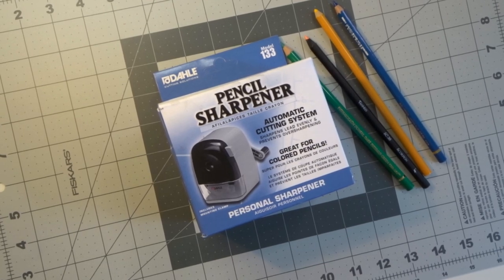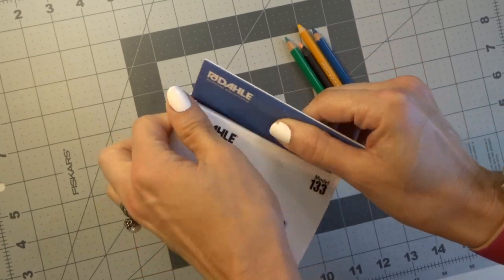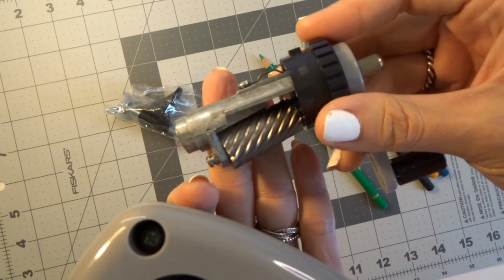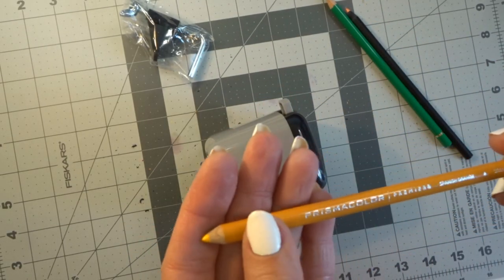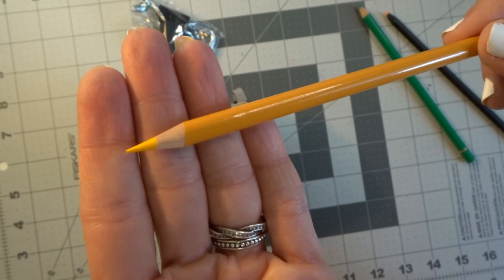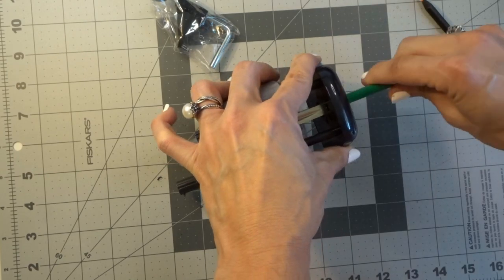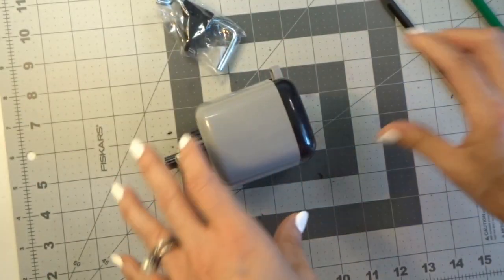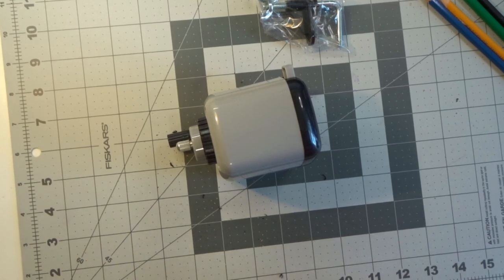Dahle 133 Pencil Sharpener | Unboxing, Review, and Testing the Dahle 133 on Several Colored Pencils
A couple days ago, I did a video where we looked at the BEST pencil sharpeners for colored pencils. The Dahle 133 Pencil Sharpener was left out of that video, but highly requested. Let's take a looks at how this pencil sharpener performs on several different colored pencil brands from Caran D'ache Pablo to Black Widow pencils.

Would you like to support my channel? (This will help my channel with purchases of new art supplies and coloring books as they become available to share with my viewers, provide reviews, and make it possible for me to provide you with valued and enjoyable content).

Looking for the pencil sharpeners mentioned in this video?
Dahle 133
Derwent Superpoint Pencil Sharpener
KUM Magnesium Alloy Metal Sharpener
KUM 4 in 1
T'gaal Sharpener

Some of my favorite coloring and art supplies:
Faber Castell Iridescent Gelatos
Faber Castell Pastel Gelatos
Faber Castell Brights Gelatos
Faber Castell Metallic Gelatos
The printer I use